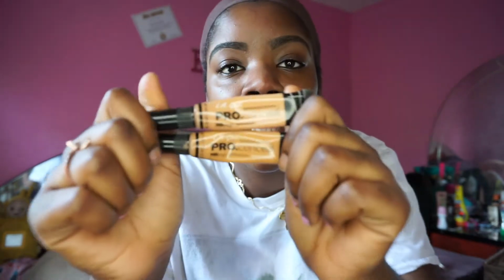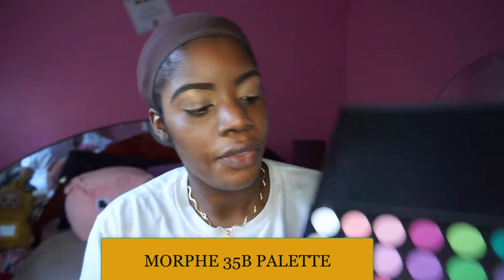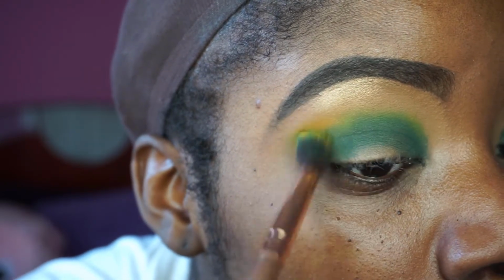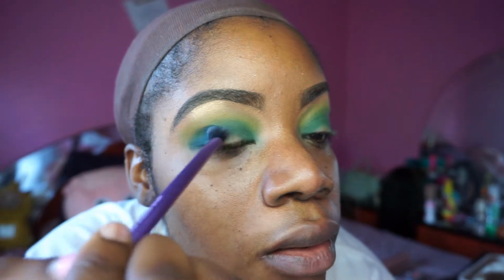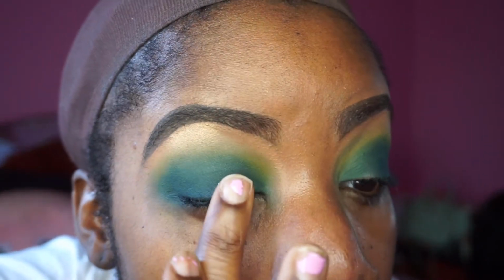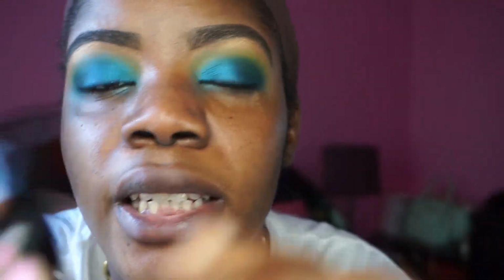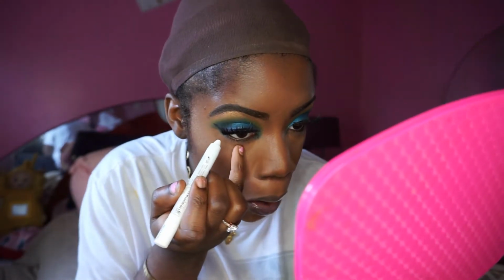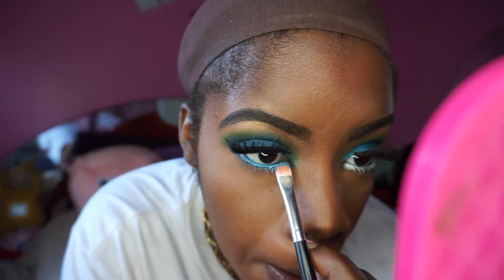TROPICAL VIBEZ EYESHADOW TUTORIAL | Essy Estaa